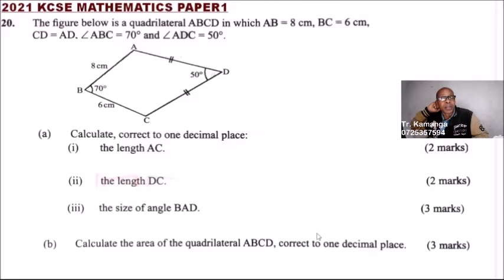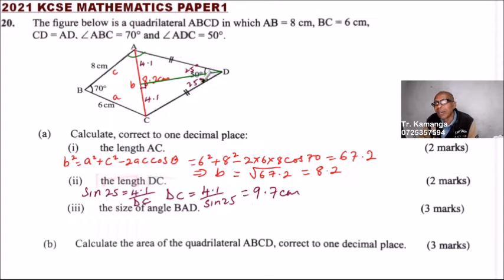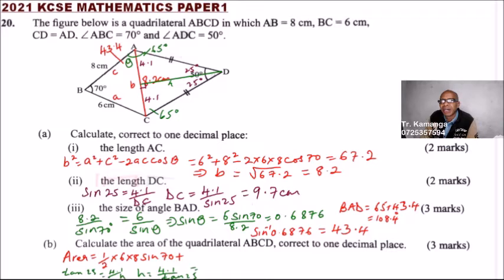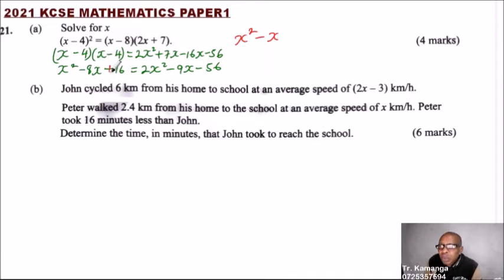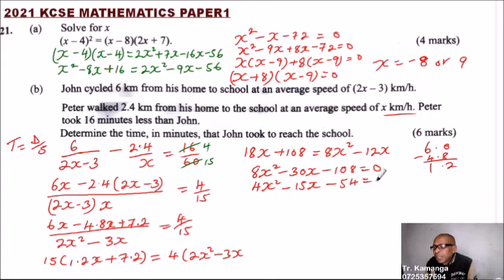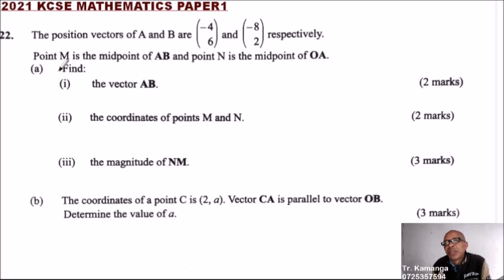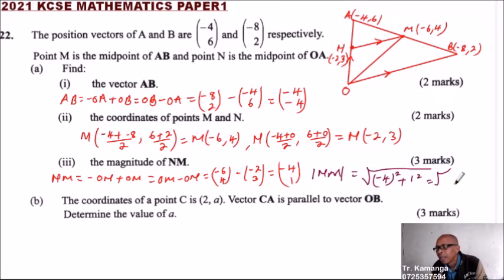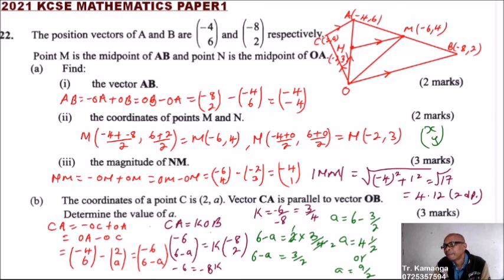KCSE 2021 MATHEMATICS PAPER 1 QUESTIONS 20,21 AND 22